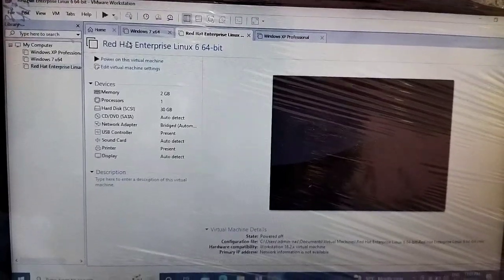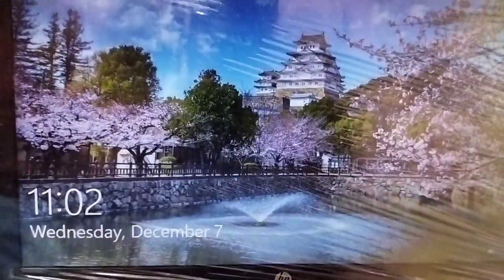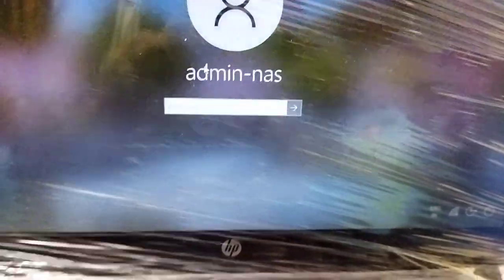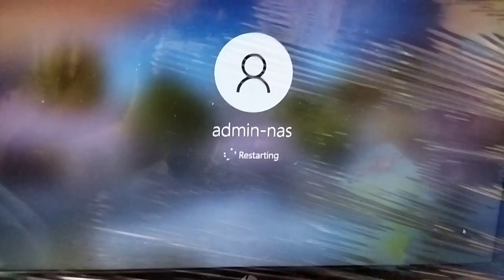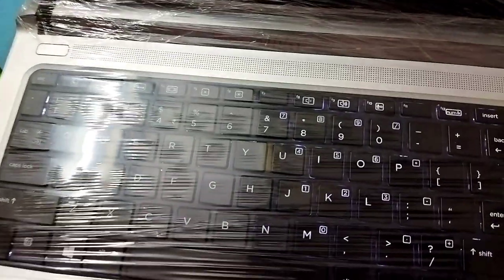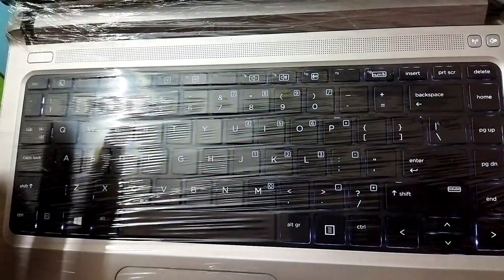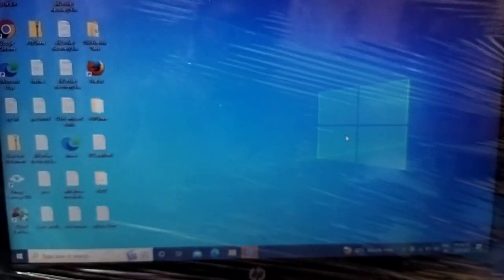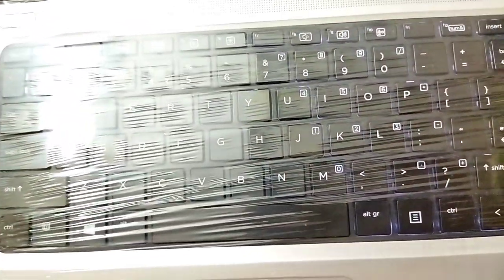How to restart your Computer?